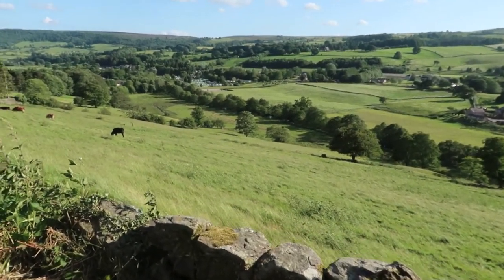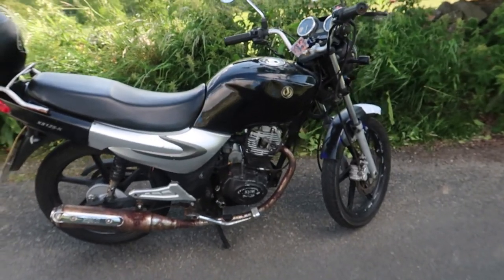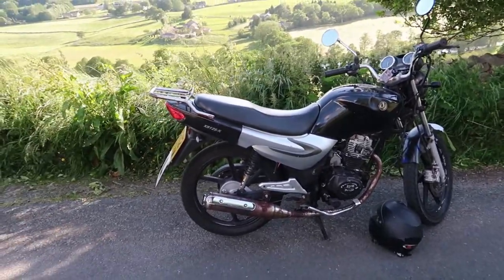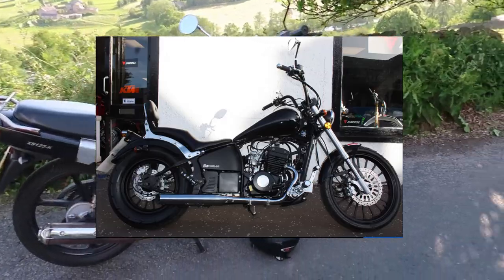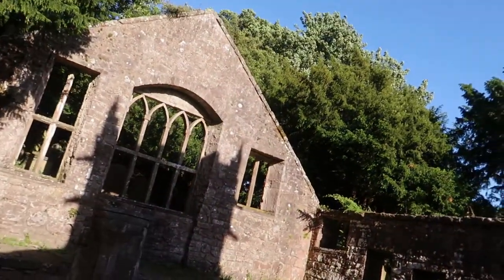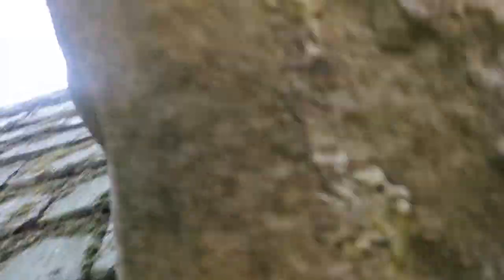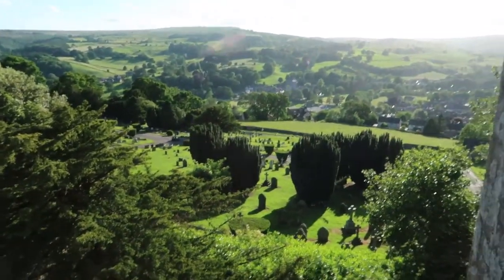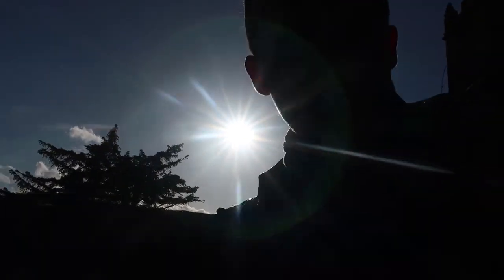MY FAVORITE PLACES TO BE IN MY HOME TOWN! | A Day In The Life Of KANINE #16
I understand that the audio is different on this video. It was so windy so i had to try my best to edit the wind out and this was the end result XD

Thankyou all so much for watching this video! I hope you enjoyed it! :D

► Help me out for more awesome content!